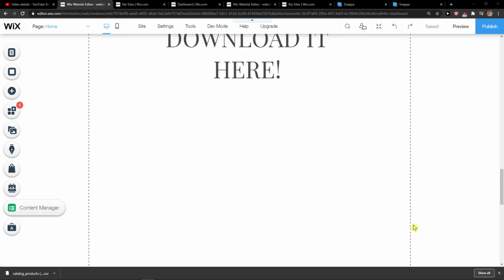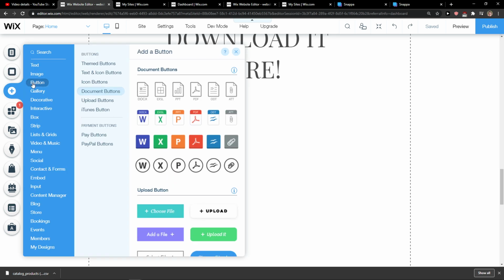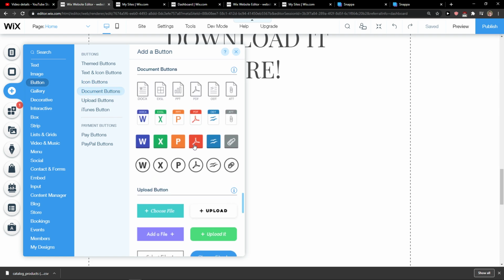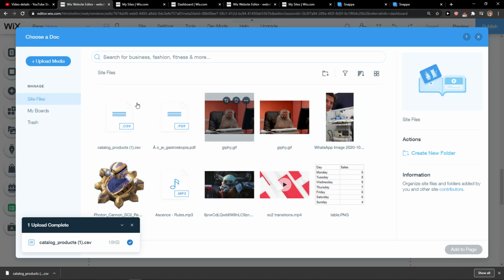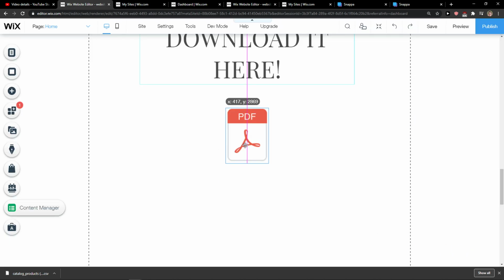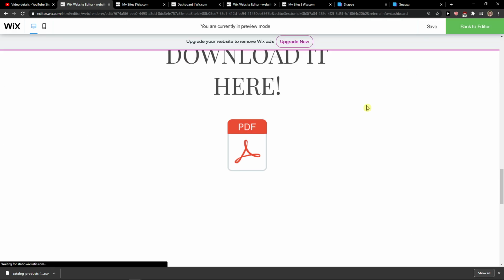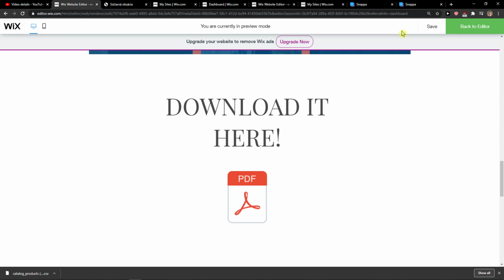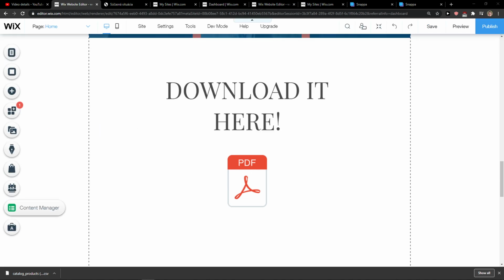How To Add PDF File In Wix